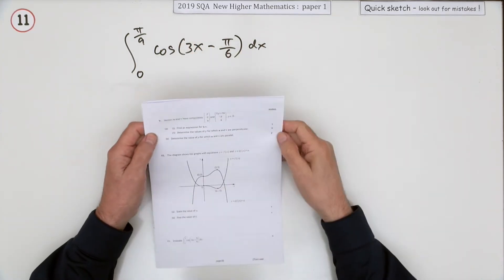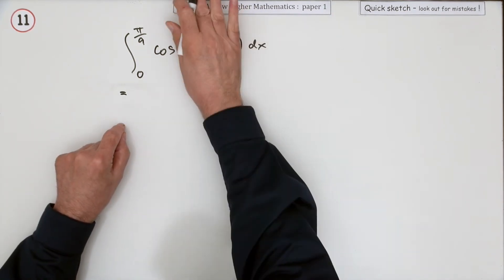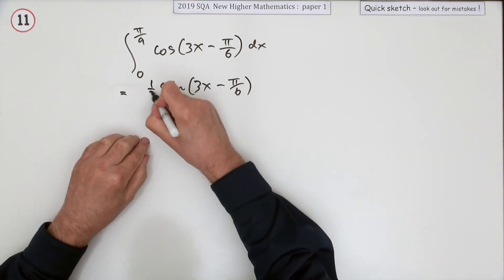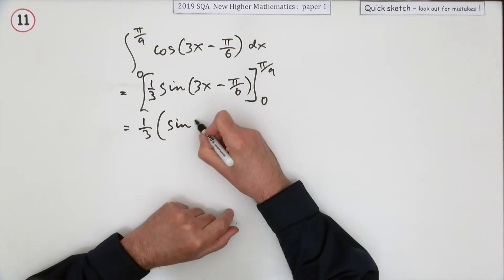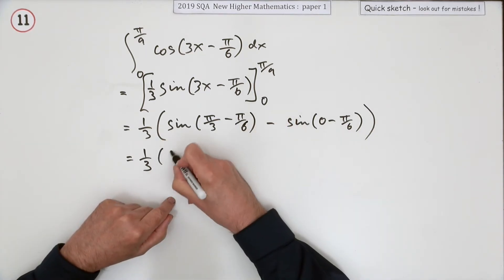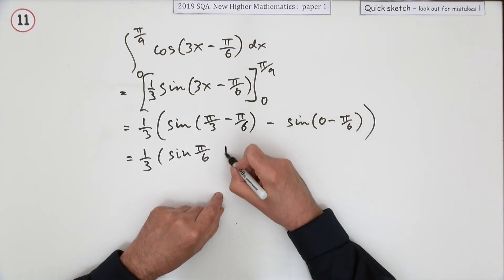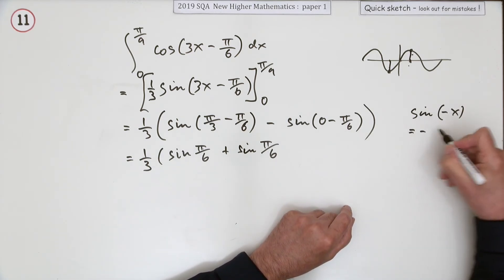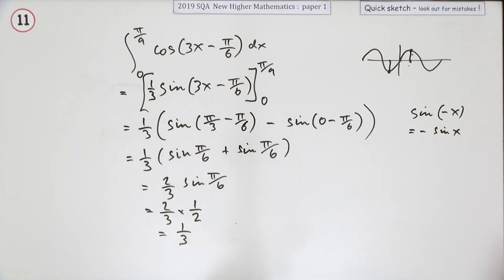2019 SQA Higher Mathematics paper 1 no.11 Quick Sketch